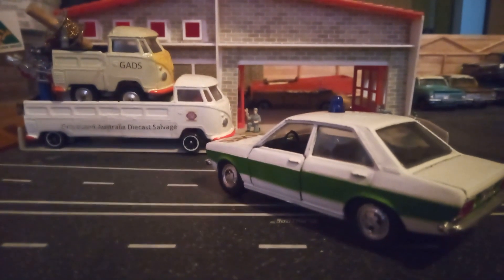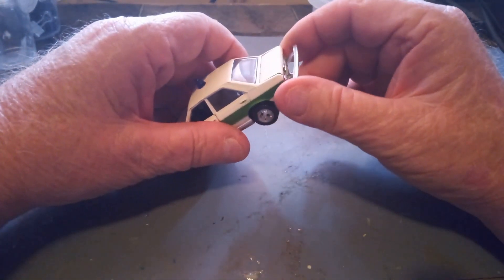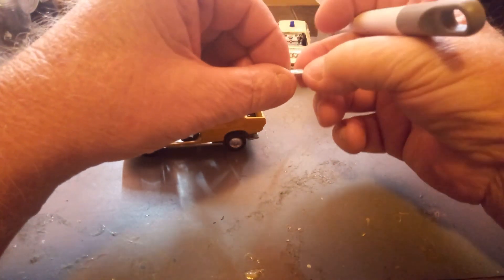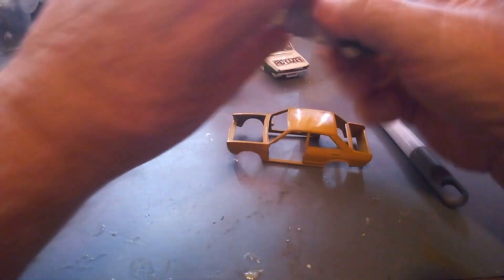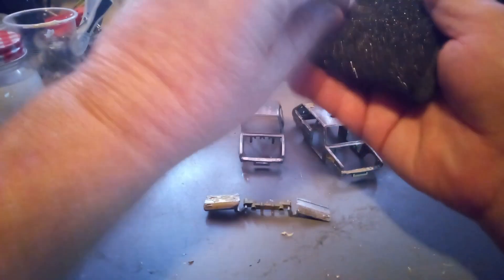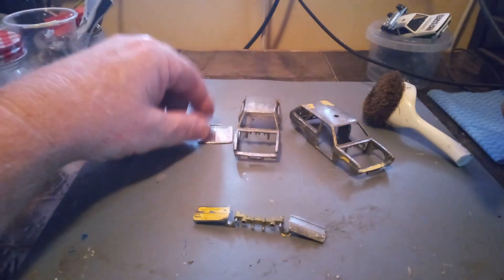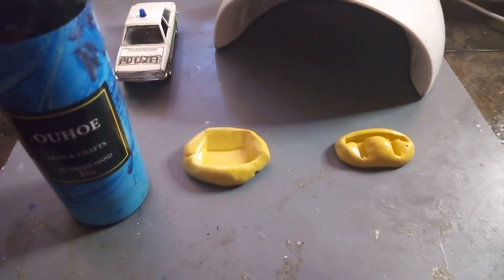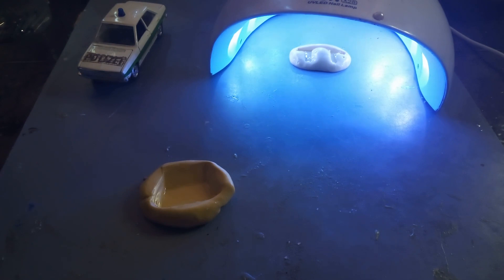Schuco VW Passat + AUDI 80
These are 1:43 scale models made in Germany.
In this episode I attempt to make missing parts required by making moulds casting with polyurephane and clear UV Hard resin.

Hope you enjoy watching my attempts